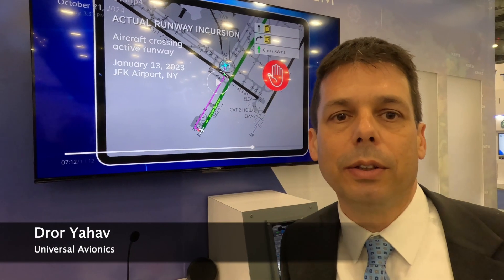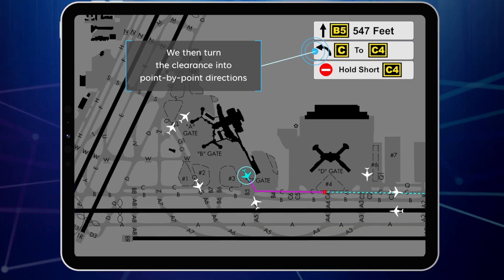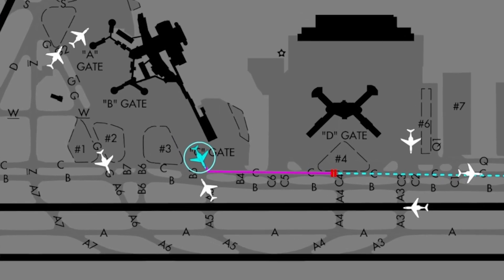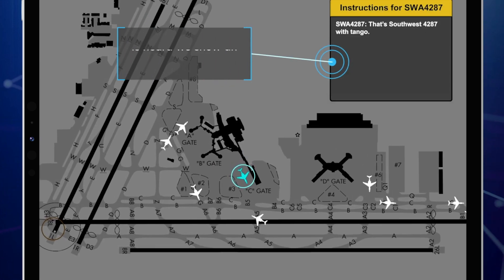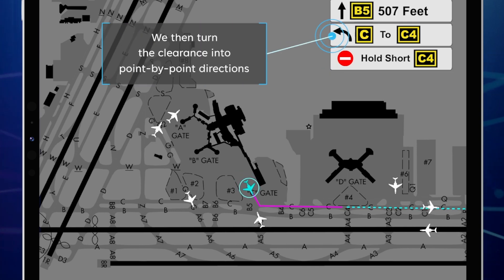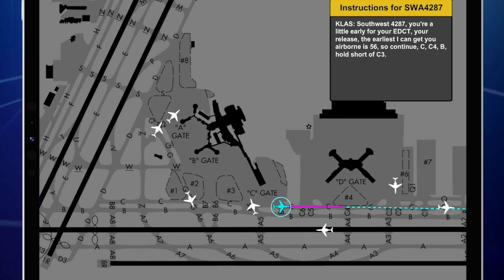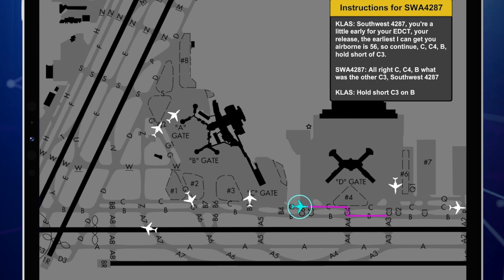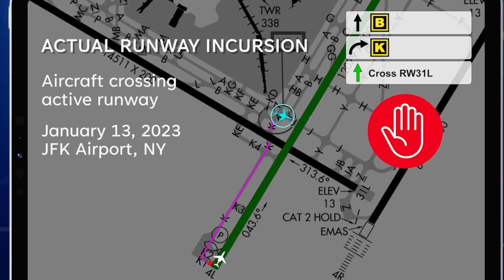NBAA-BACE 2024: Universal's AI for backstopping ground ops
Universal Avionics' latest Aperture visual management system fuses real-time video analysis from multiple cameras, ADS-B data and real-time ATC and aircraft audio/speech recognition—plus Artificial Intelligence insights—to provide imaging with visual instructions displayed directly to cockpit avionics displays. The idea is to blend it all together (with AI front and center) for better obstacle avoidance, taxi guidance and traffic awareness to tame taxiway and runway incursions. AVweb's Editor in Chief Russ Niles stopped by the Universal Avionics booth at NBAA-BACE 2024 and caught up with Universal CEO Dror Yahav to learn more about the tech.